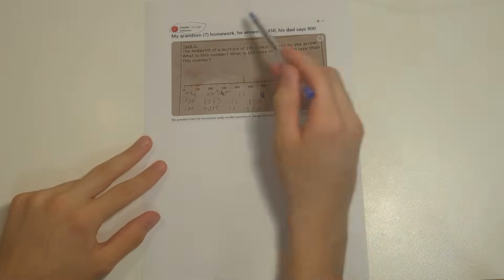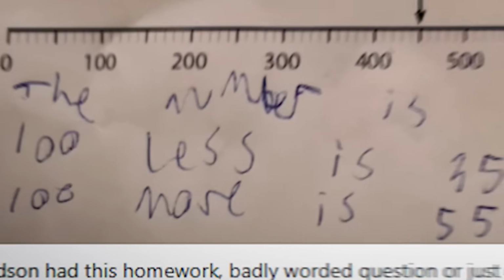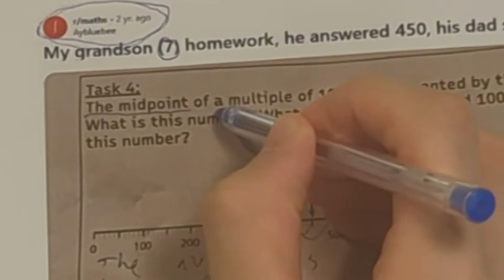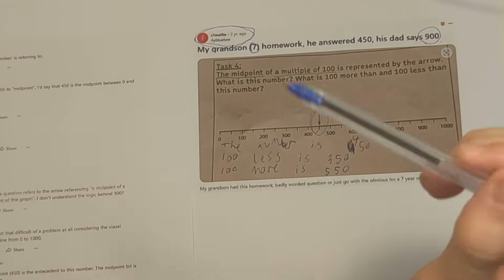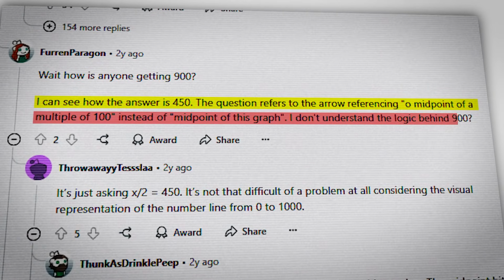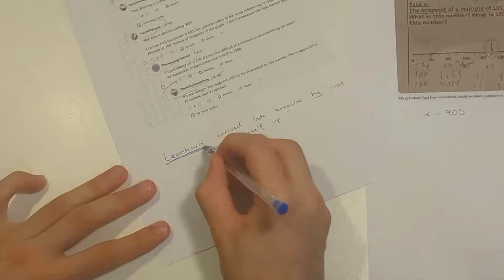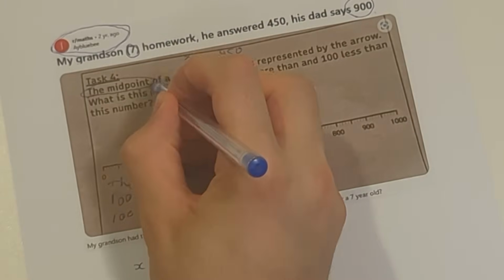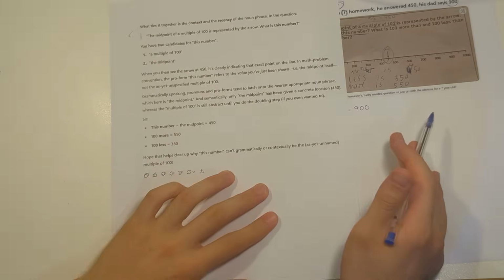The smartest 7 year old known to man